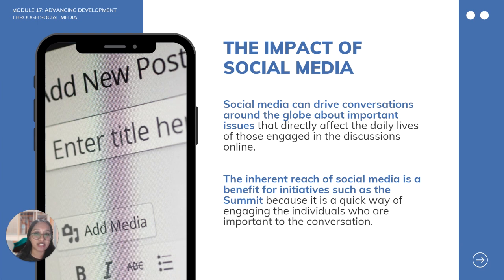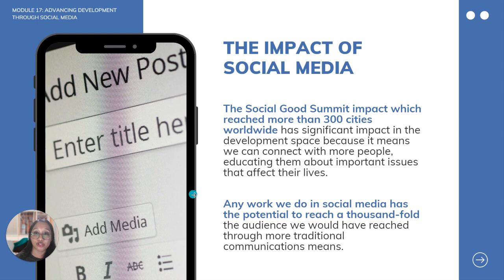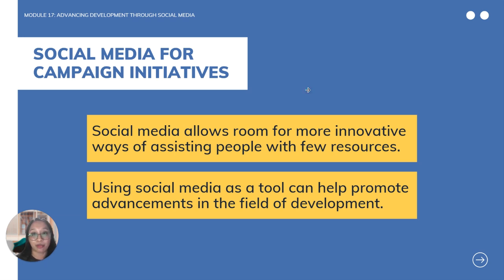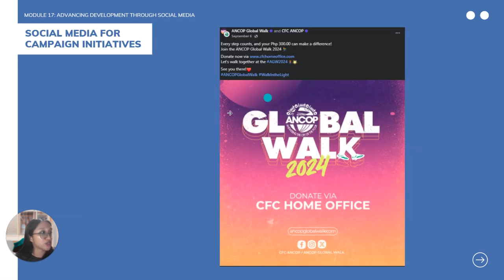DEVC 206 | Module 17: Social Media for Development (Part 1)